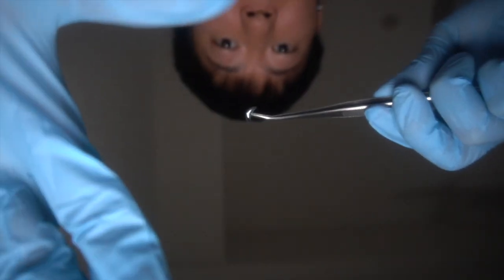ASMR 1 Minute Fixing your Eye with fast exam 👁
I created this fixing your eye with fast exam for those who love quick 1 minute ASMR :) I hope you enjoy this video with some tingly sounds.

  My Favorite GEAR to create ASMR 💤